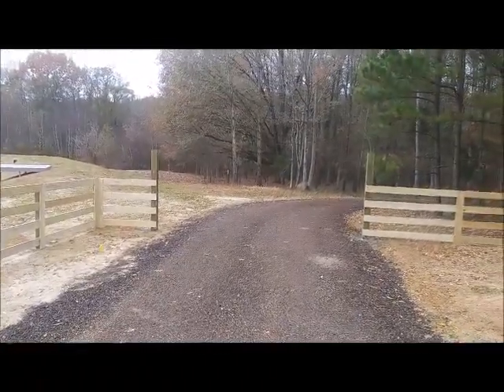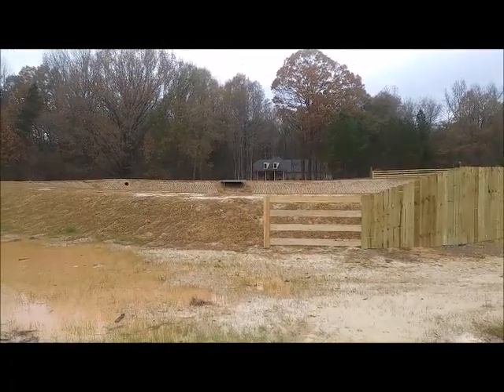Pier and fence for the future pond